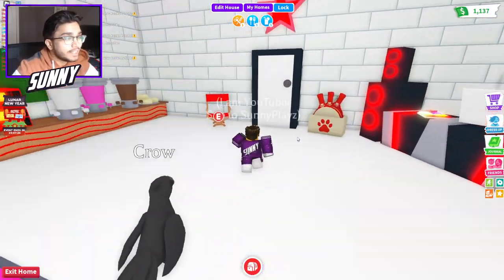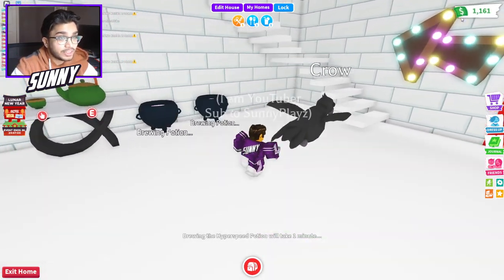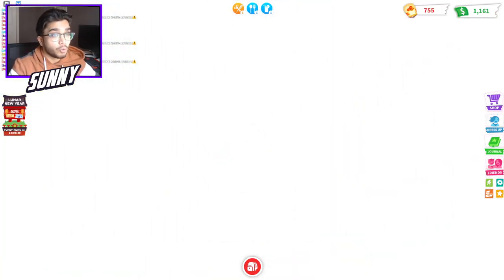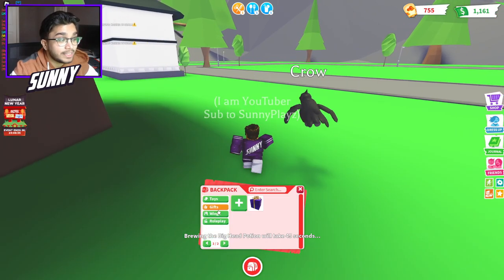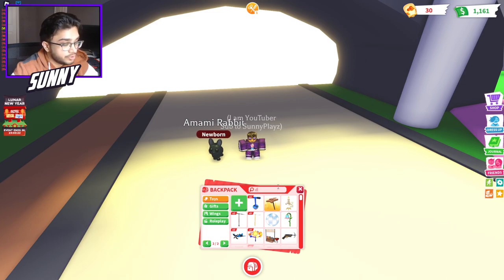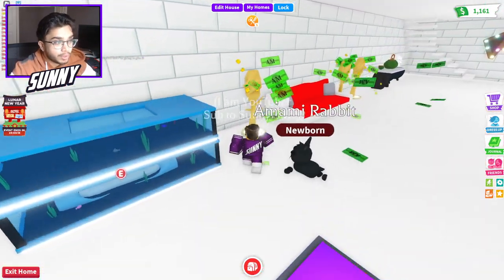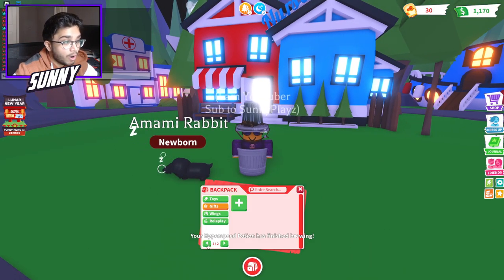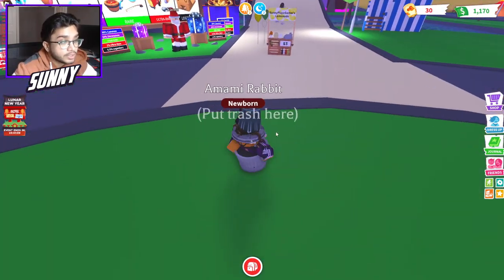"HOW TO GET FREE FLY AND RIDE POTIONS IN ADOPT ME!!" Unlimited Fly And Ride January 2023 (Roblox)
Adopt and raise 🐶🦄👶, decorate your home 🏠, and roleplay with friends in the magical world of Adopt Me!

🌙 Lunar New Year! 🌙
🏮 Collect the Lanterns minigame!
🐇 Lunar Rabbit and Bear variants!
🐅 Premium pet: Winged Tiger!
🥟 Lunar-themed pet wear and toys!

WE HAVE DISCOVERED THE KING MONKEY, NINJA MONKEY, BUSINESS MONKEY AND CIRCUS MONKEY SO FAR IN ADOPT ME!

🎪 Monkey Fairground! 🎪
🙈 6 New Monkey pets! 🙉
🎁 Monkey Boxes include Monkeys, unique Monkey Items, and fairground themed toys & transport!
💼🐵 Exchange 3 of the same Monkey Item and a Monkey for a special Monkey variant!

🦄Adopt pets, design your home, try on something new, explore Adoption Island, and much more! 🦄

Don't transfer money or items outside of the trading menu or you may get scammed! We can't protect you if something happens.

"HACKS TO GET SUPER RICH FAST IN ADOPT ME!!" Adopt Me FREE UNLIMITED MONEY GLITCH May 2020 (Roblox)

"HACKS TO DUPLICATE ANY PETS IN ADOPT ME!!" Adopt Me MAKE MEGA NEONS FAST GLITCH MAY 2020 (Roblox)

"TRIGGER SOMEONE'S DECLINE BUTTON HACK IN ADOPT ME!" Adopt Me TRADING HACK WORKING MAY 2020 (Roblox)

"UNLIMITED FLY AND RIDE POTIONS HACK IN ADOPT ME!!" Adopt Me FREE POTIONS GLITCH MAY 2020 (Roblox)

"FREE LEGENDARY PETS HACK IN ADOPT ME 2020!" Adopt Me HOW TO GET FREE PETS WORKING MAY 2020 (Roblox)

"SECRET NEW UNLIMITED MONEY HACK IN ADOPT ME!" Adopt Me Free Infinite Money Glitch May 2020 (Roblox)

"ALL CODES AND HACKS FOR ADOPT ME 2020!" Adopt Me FREE LEGENDARY PET/BUCKS WORKING MAY 2020 (Roblox)

"SECRET HACKS & GLITCHES IN ADOPT ME 2020!!" Adopt Me SECRETS WORKING Plus FREE FLY POTIONS (Roblox)

"HACKS TO ALWAYS HATCH A LEGENDARY PET IN ADOPT ME!" Adopt Me WORKING HACK /GLITCH MAY 2020 (Roblox)

"HOW TO GET FREE RIDE POTIONS IN ADOPT ME NO ROBUX!!" Adopt Me WORKING 100% HACK MAY 2020 (Roblox)

"HOW TO DUPLICATE PETS IN ADOPT ME HACK!!" NEW FREE PET DUPLICATION GLITCH WORKING MAY 2020 (Roblox)

"HOW TO GET FREE PETS IN ADOPT ME HACK!" Adopt Me FREE LEGENDARY PETS HACK WORKING May 2020 (Roblox)

"FASTEST WAY TO MAKE MILLIONS OF BUCKS IN ADOPT ME!" Adopt Me MAKE RICH MONEY FAST May 2020 (Roblox)

"HOW TO GET FREE FLY POTIONS IN ADOPT ME NO ROBUX!"

OTHER COOL ROBLOX ADOPT ME YOUTUBERS

MeganPlays Roblox EVERY NEW PET COMING IN THE AUSSIE EGG UPDATE! Roblox Adopt Me NEW Aussie Egg

Norris Nuts Gaming WHO BUILDS THE BEST DRIVE THRU? Roblox Bloxburg Gaming w/ The Norris Nuts